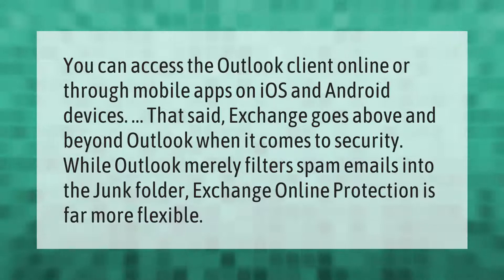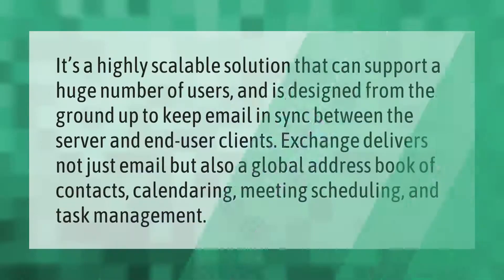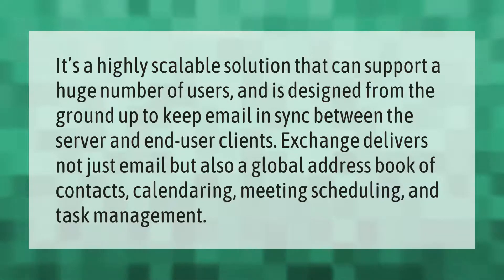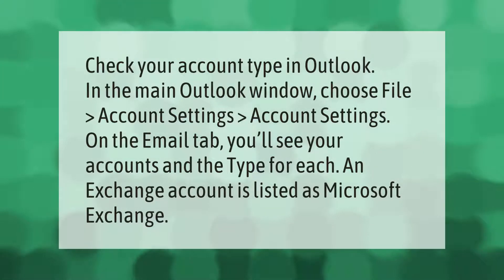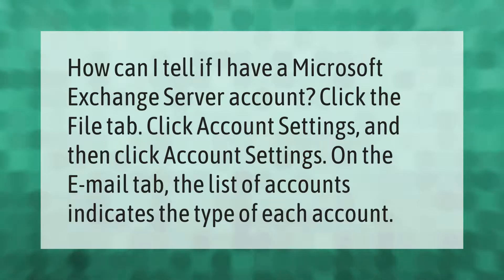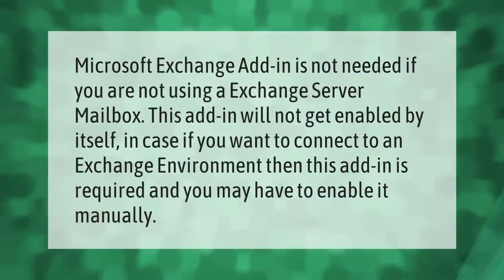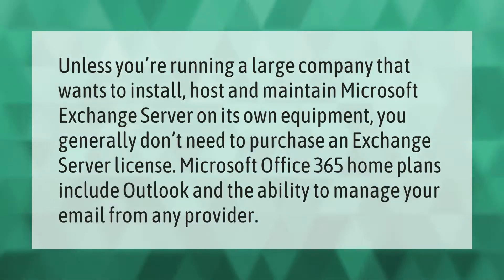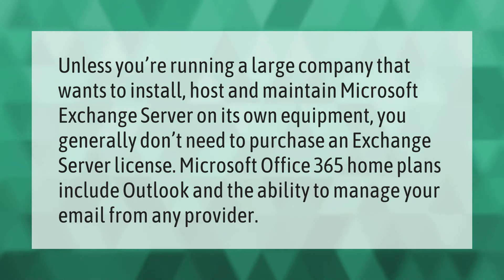What is the difference between Exchange and Outlook?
00:00 - What is the difference between Exchange and Outlook?
00:39 - Why do I need Microsoft Exchange?
01:10 - How do I know if I have Microsoft Exchange?
01:38 - Do I have Microsoft Exchange?
02:04 - Do I need Microsoft Exchange add in?
02:32 - Do I need a Microsoft Exchange account?

Laura S. Harris (2021, August 3.) What is the difference between Exchange and Outlook?
    AskAbout.video/articles/What-is-the-difference-between-Exchange-and-Outlook-259514